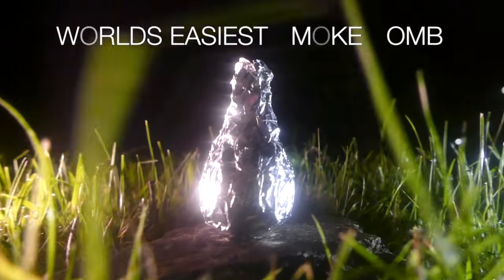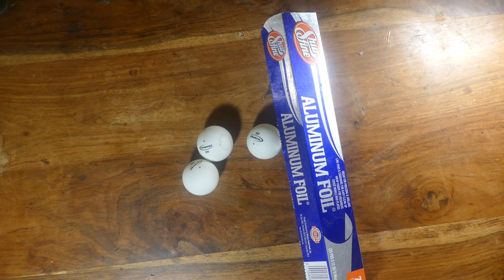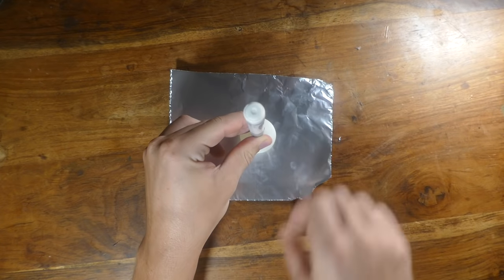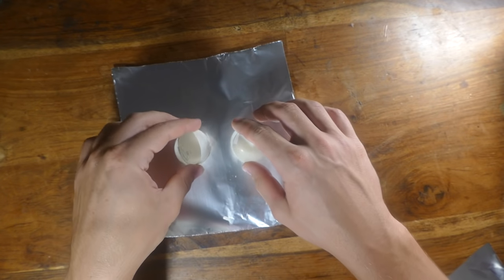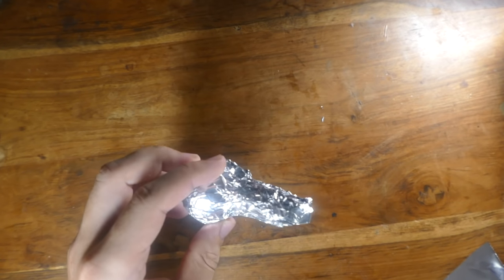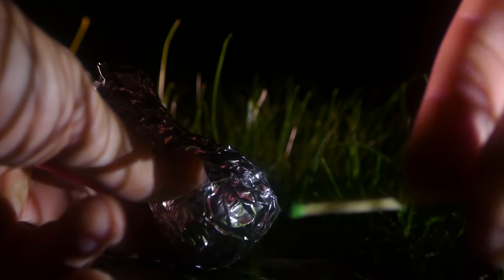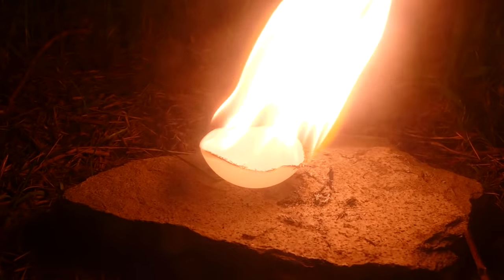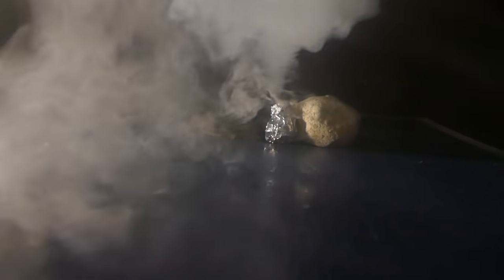The Easiest Way To Make a Smoke Bomb Ever! - Cool Spy Device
Learn how to make a smoke bomb in under 30 seconds using only aluminum foil and a ping pong ball. This works because pingpong balls are made of celluloid which is like gun cotton and burns really fast. But the foil stops the oxygen so the reaction isn't an open flame and comes out as smoke. Enjoy!